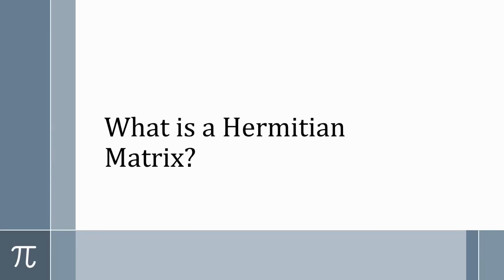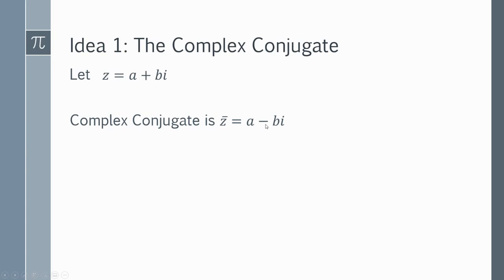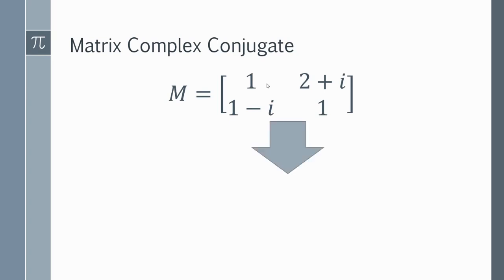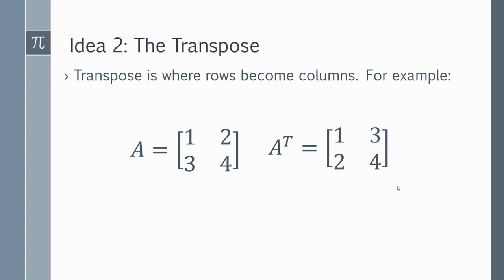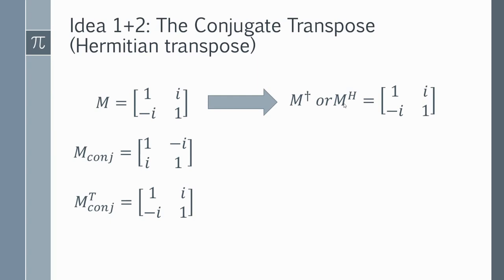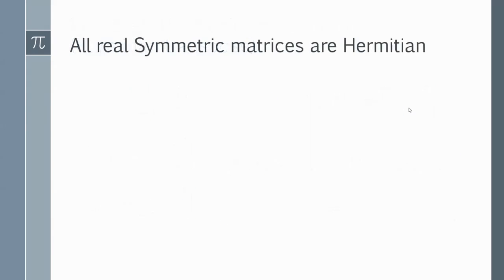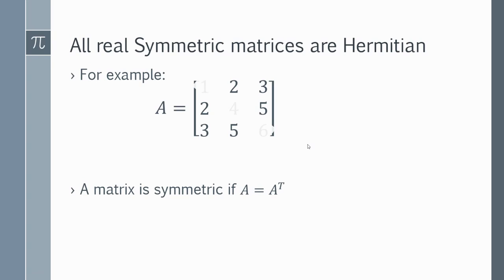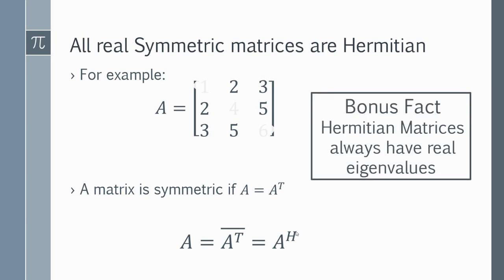873 Hermitian Matrix part 1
In mathematics, an Hermitian matrix (or self-adjoint matrix) is a complex square matrix that is equal to its own conjugate transpose—that is, the element in the i-th row and j-th column is equal to the complex conjugate of the element in the j-th row and i-th column, for all indices i and j.
Hermitian matrices can be understood as the complex extension of real symmetric matrices.